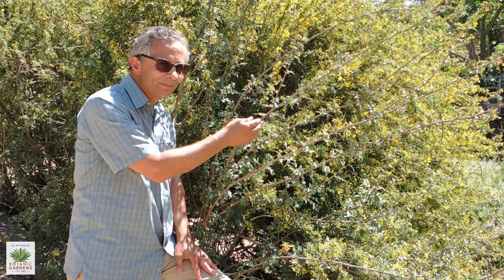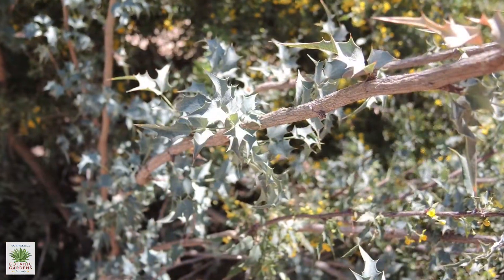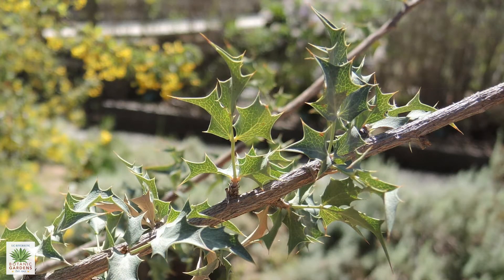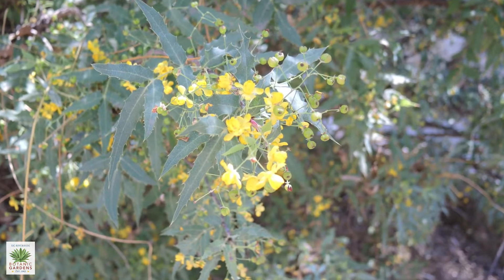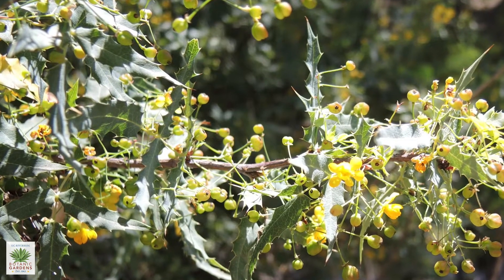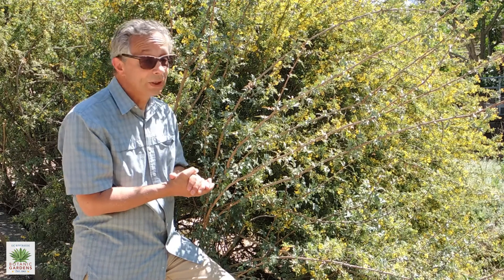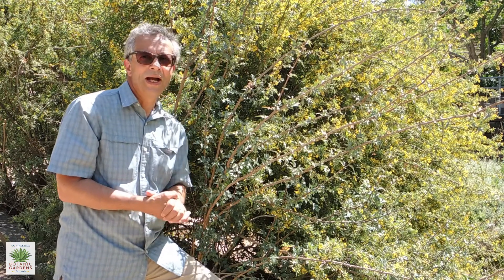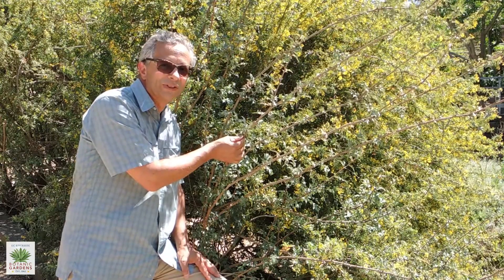UCRBG California Native Plant Video Series: Nevin's Barberry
UCR Botanic Gardens Docent and UCCE Master Gardener George Spiliotis talks about Nevin's barberry, 𝘉𝘦𝘳𝘣𝘦𝘳𝘪𝘴 𝘯𝘦𝘷𝘪𝘯𝘪𝘪, a tough barrier plant that was once more common in Riverside County.